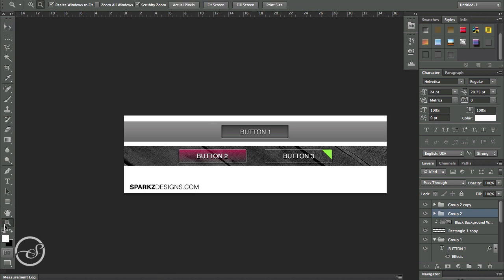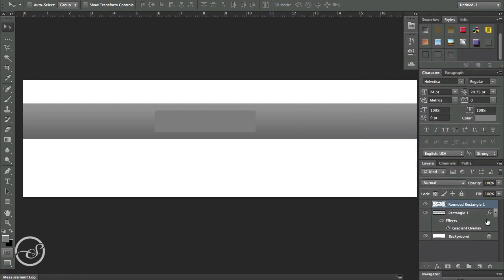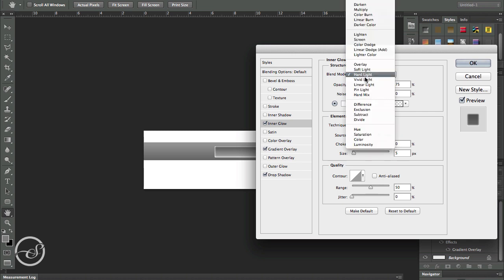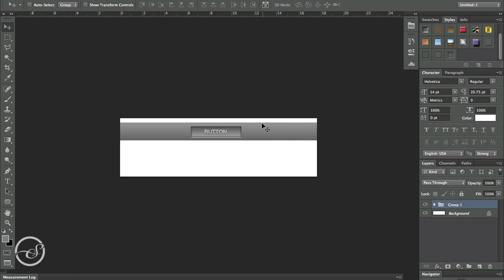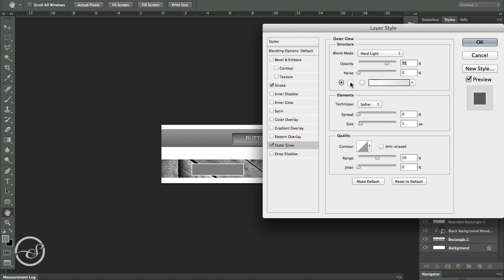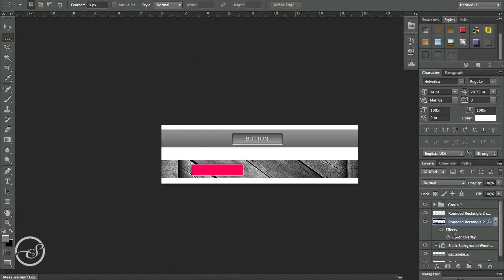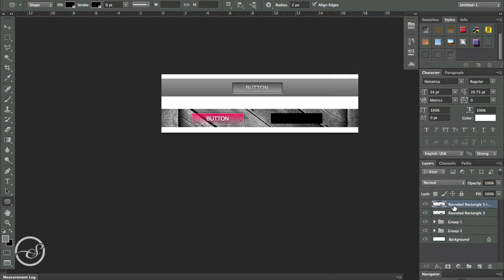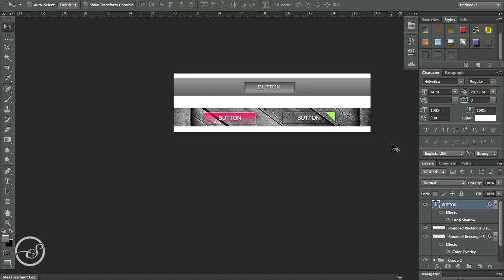Tutorial | Photoshop: Styles & Buttons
Hey guys! I apologize for not uploading any videos the past 2 weeks as I have been going through some personal issues. I really do hope this tutorial does help out some of you guys as I usually don't upload tutorials. But anyways, again. Hope this helps. Also, here is the template,